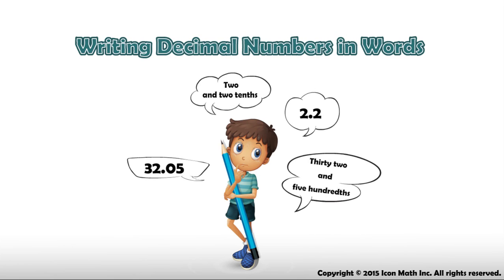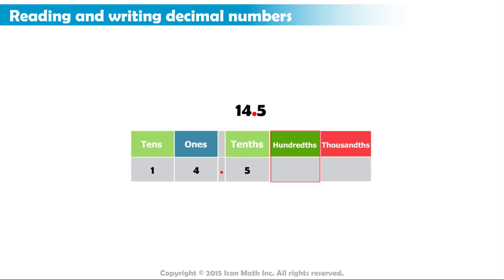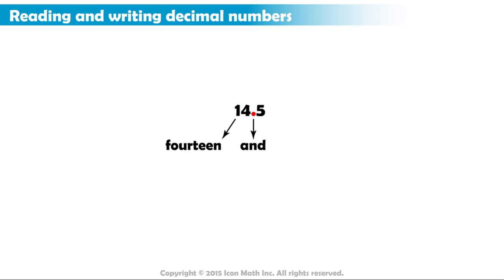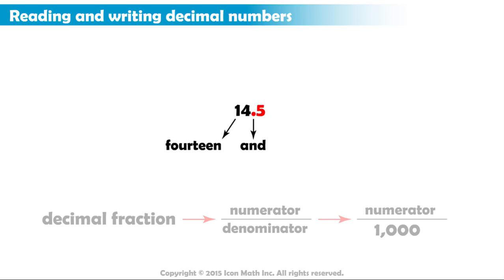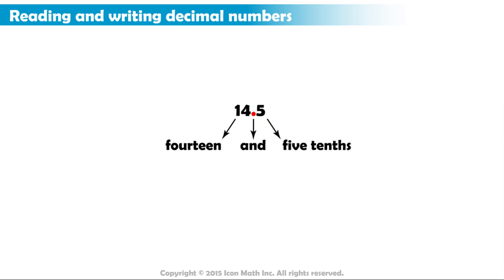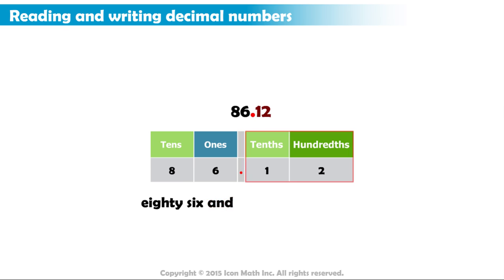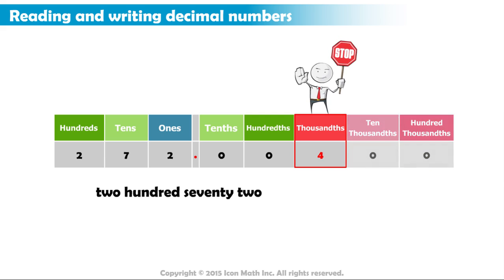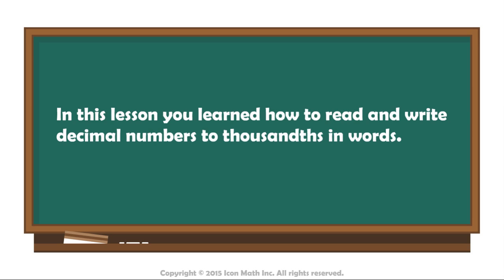Reading/Writing Decimal Numbers in Words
Use words (number names) to read and write decimal numbers!